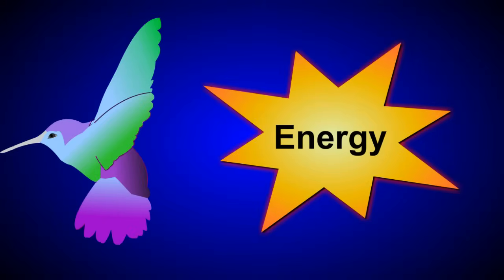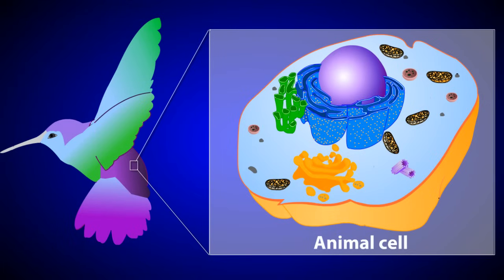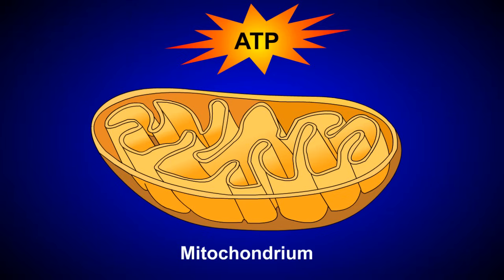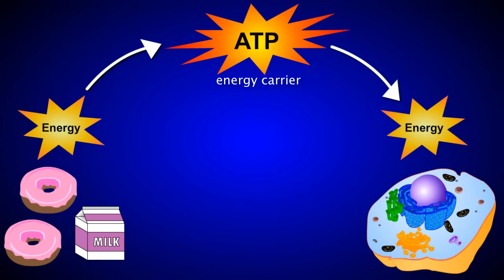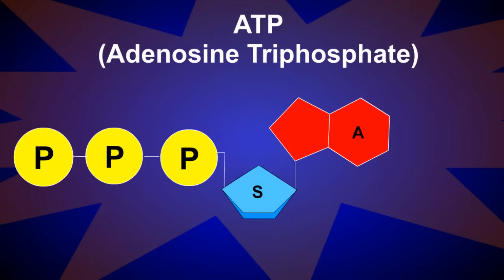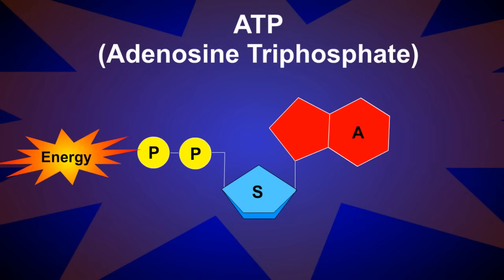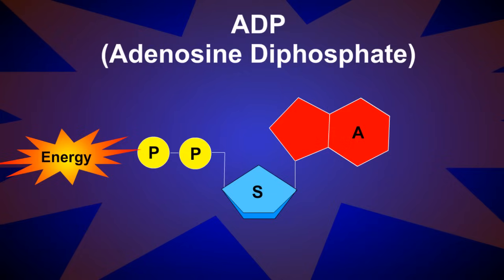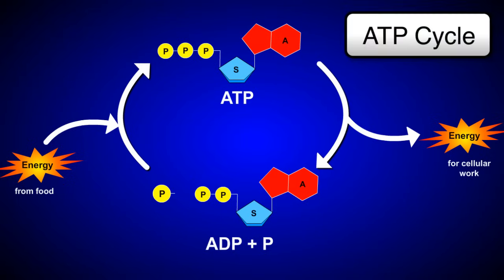ATP (Adenosine Triphosphate)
This short animation shows how ATP, or adenosine triphosphate, serves as an energy carrier in cells.